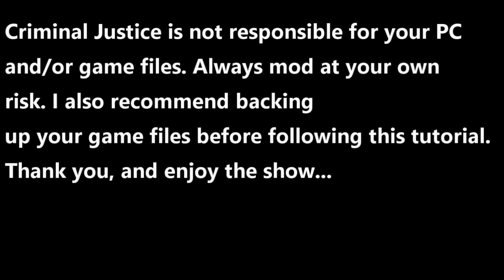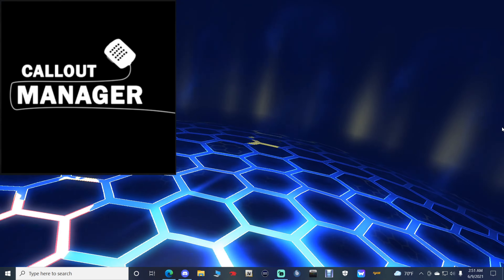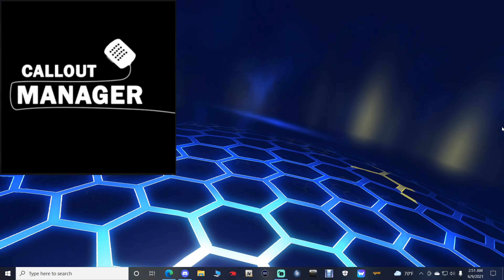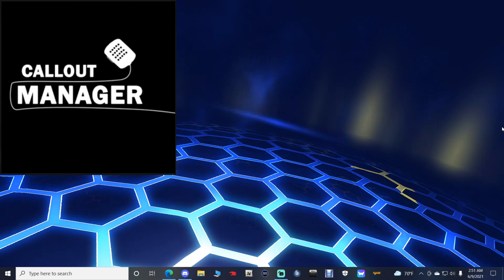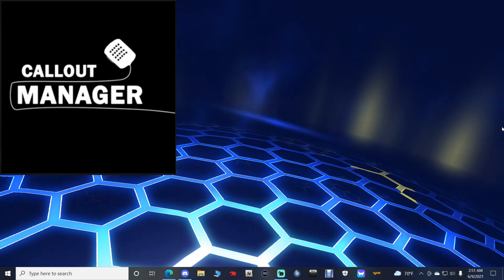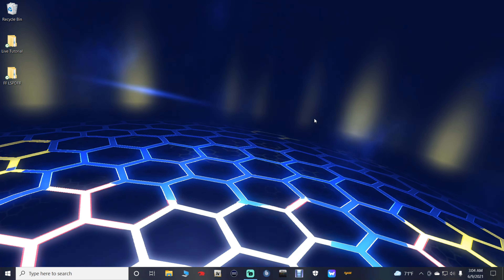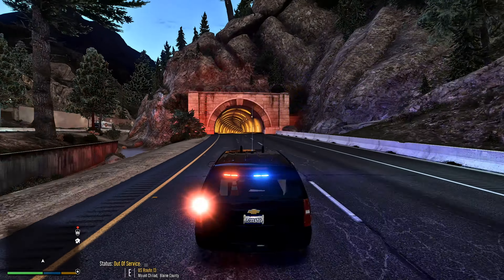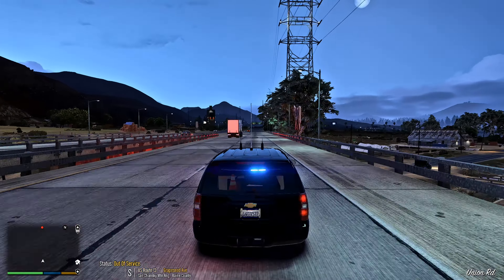How To Install Callout Manager! | Make It Work For You!!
Daily Inspirational Quote:
You measure the size of the accomplishment by the obstacles you had to overcome to reach your goals...
-Booker T. Washington

Brought to you in part by, Modification Universe, where you can find top notch LSPDFR mods! Link is provided!

Please Do NOT comment your game issues in the comment section.

Today I'll be showing everyone how to install Callout Manager!! This is a great tool to have whether your a content creator, or you just wanna go to your favorite callouts!
I highly recommend this mod as it is a complete Life Saver!! God bless you all and enjoy the show!!

Ellen Flynn✅

Marcus Martinez✅

Greetings Earth walbanger✅

Crypt1cMOnkay✅

Nicole Meney✅

Mike B✅

Paul G✅

Fluidist✅

Isaiah Rybarczyk✅

Kaestner Studios✅

Luna Gaming✅

James✅

Dashinator 92✅

XJ13✅

Henry Lowery✅

Joe Spinnato✅

87Lee87✅

TopCookie✅

anthony✅

The Northern Raydazzo✅

AlexH✅

RYAN GAMER✅

Hailey Army✅

RoyalTs931✅

BC Games 1865✅

Firefightersteve✅

Xavier S✅

Screens✅

Amanda Diaz2003✅

Aka Mathers✅

THOMAS BOII✅

Ghostyhype_btw✅

GamerkentYT✅

Ghostyhype_btw✅

Milky✅

dafydd lewis✅

David Ford✅

lolFlu✅

John John✅

Sypher TM✅

Lawrence Liu✅

Fusion Dara✅

Echo_Gamer✅

Steve Riley✅

Nick Kidwell✅

RobOG83✅

Omar Abdullah✅

NTKHulk NTKRainbow6✅

Jonathan Banks✅

Walbanger G✅

Important Links✅

My Google Docs- Everything I use in my game are in these Docs